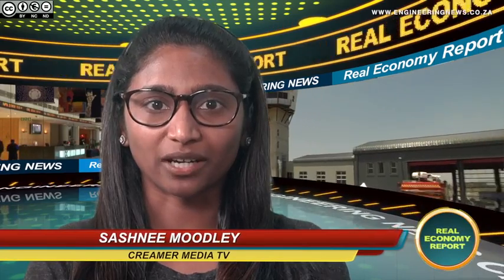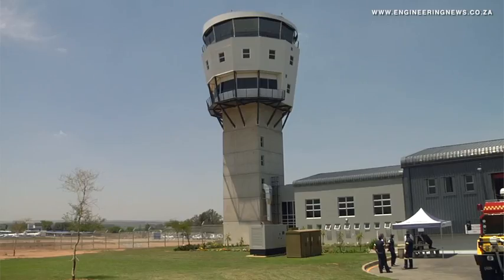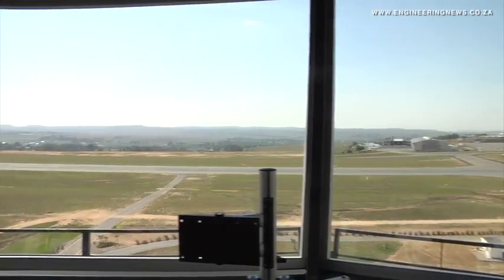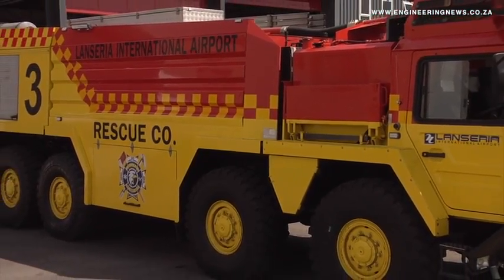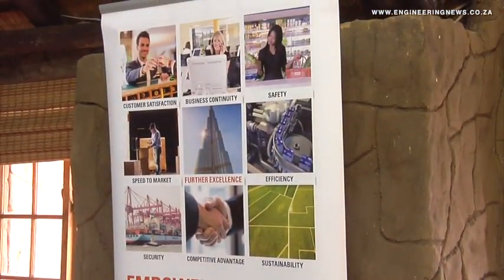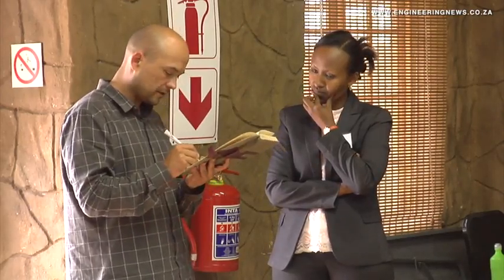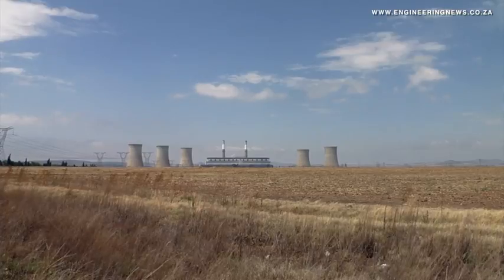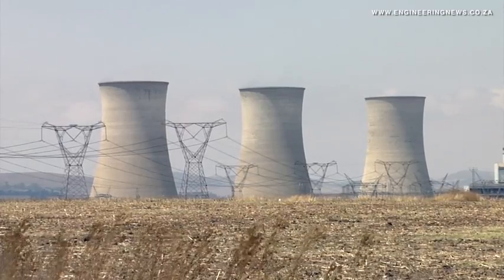Lanseria International Airport launches new control tower complex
A new control tower and fire station complex was recently opened at Lanseria International Airport.